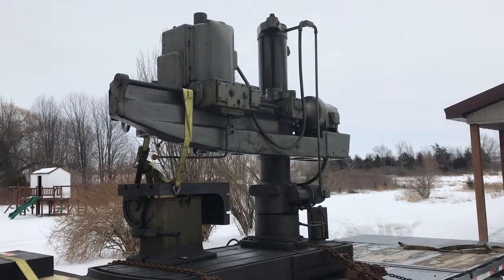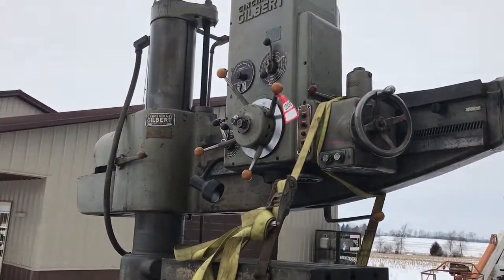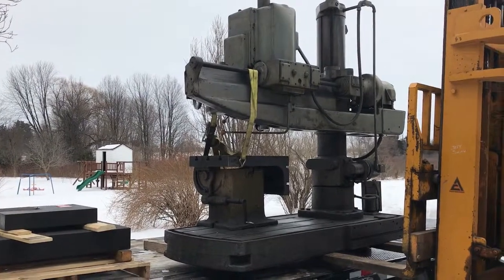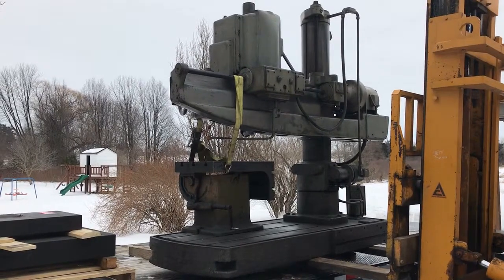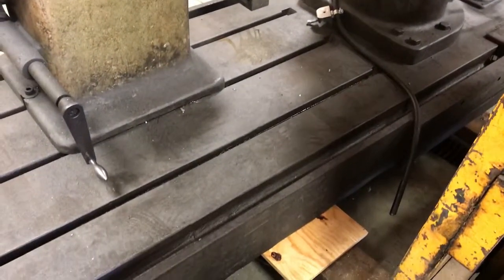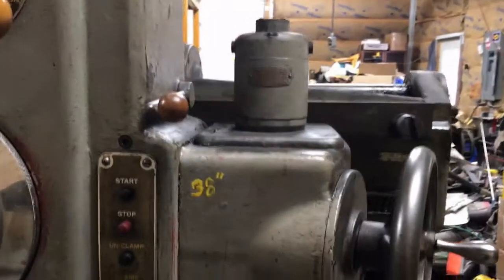Cincinnati Gilbert 5' x 11" Radial Arm Drill Move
Unloading and moving the Cincinnati Gilbert Radial Drill that I purchased at a local machine shop auction. This will be what I use to drill and counterbore the holes in the 3" thick steel plates